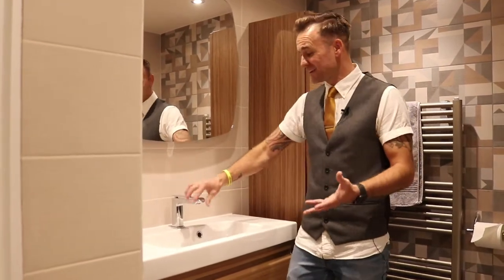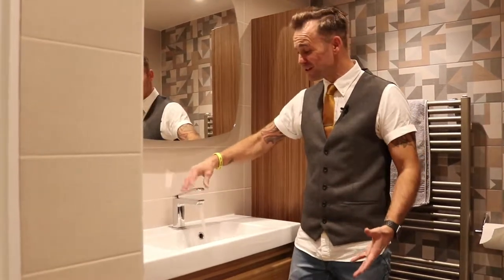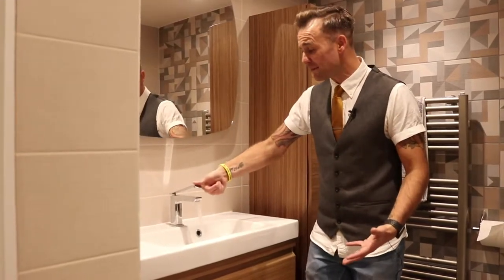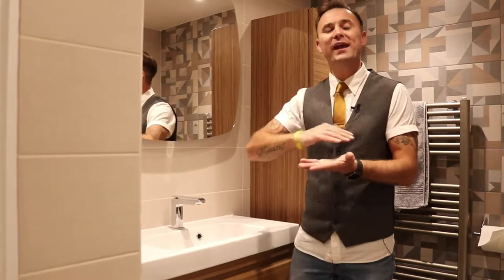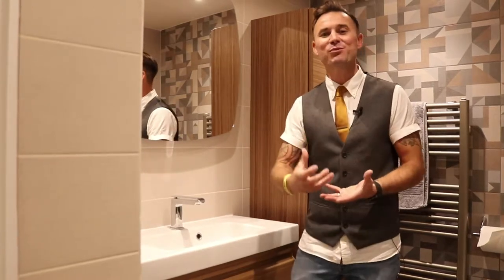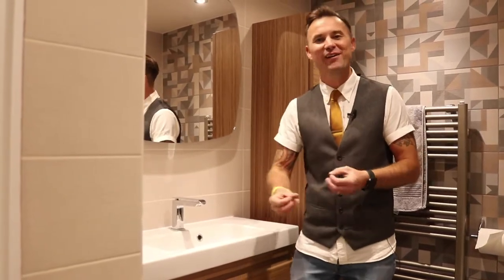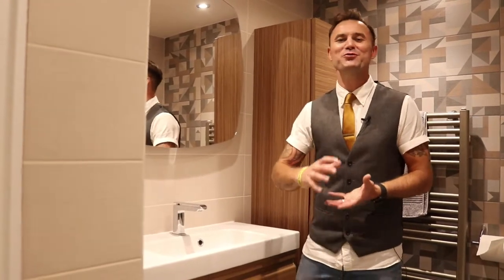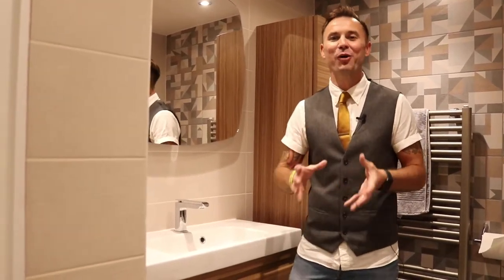What's the best basin tap?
Hi I’m Gary Fullwood.

I’m a designer of bathrooms and kitchens. My company is called Gary Fullwood Designed Living. Gary Fullwood Designed Living was created to deliver on this for every customer, creativity, functionality and innovative design incorporating the best suppliers and highest quality materials to ensure the best outcome.

The Journey you take when you buy a Kitchen and Bathroom from Gary Fullwood design living is a unique one, one crafted around the needs of its clients, delivery a smooth and stress-free ride to the perfect end product. Why not take a look at our journey for yourself.

Priding ourselves on excellence and quality we have our own fitters, our own project managers and customer support team, whose goal is to manage your project, ensuring the highest standards and the perfect ending to your project is guaranteed...

I’ve made loads of videos, blogs and articles answering your questions that you have about bathroom and kitchen design.